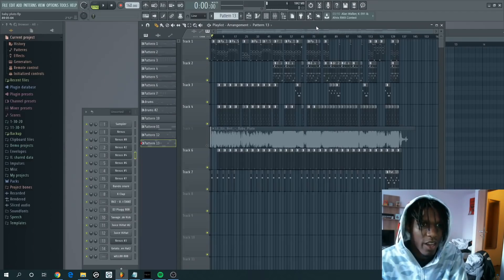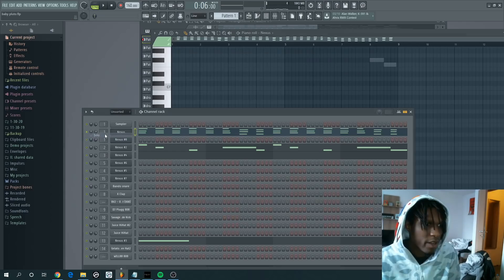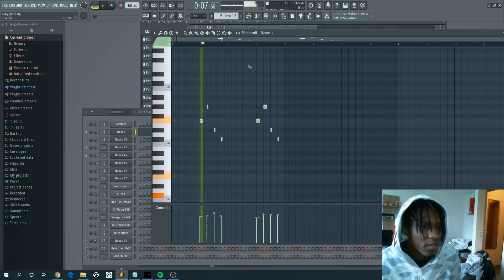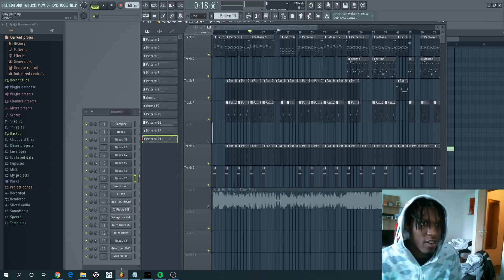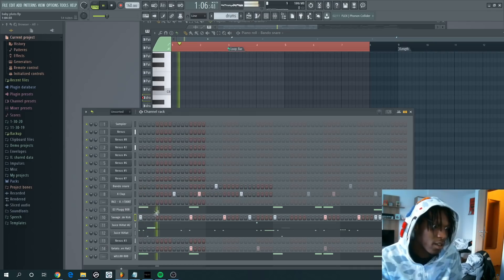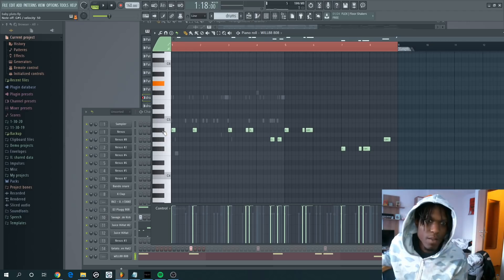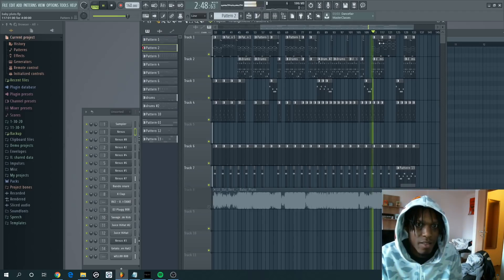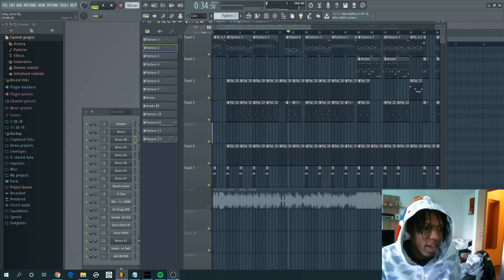How Lil Uzi Vert's "Baby Pluto" was made + FLP | FL Studio Tutorial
Gunboi using FL Studio to show you how Lil Uzi Vert's "baby pluto" was made.